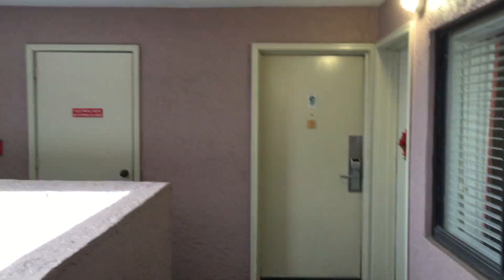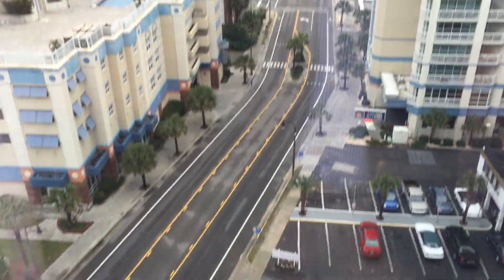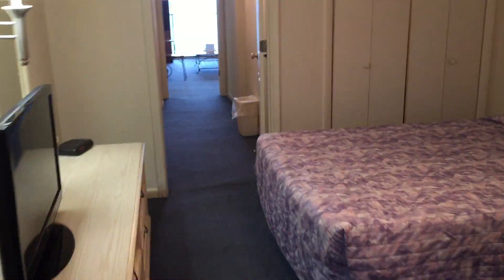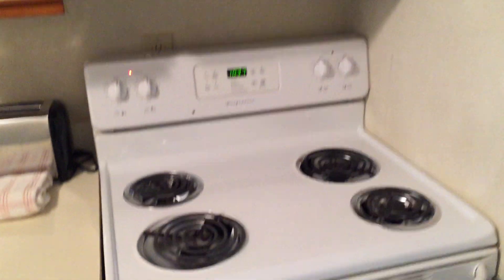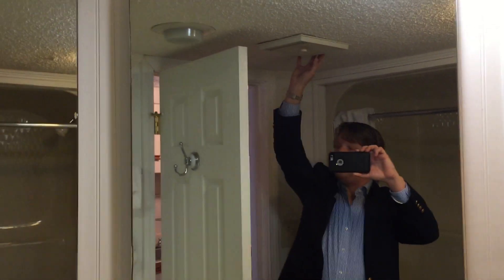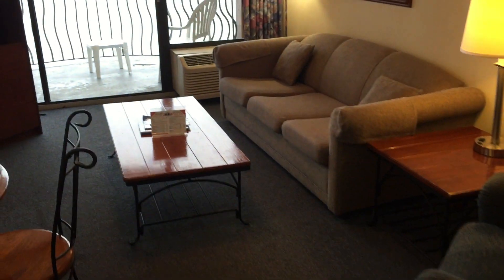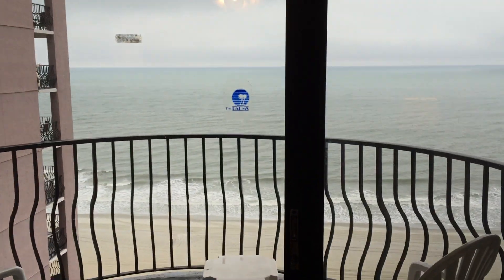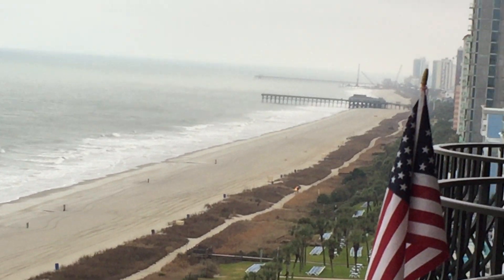1103 The Palms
Video of ocean front condo for sale at the Palms Resort in Myrtle Beach.